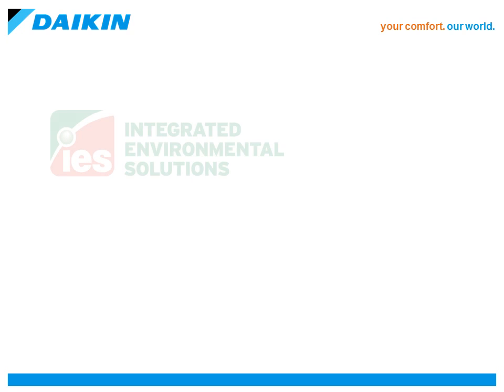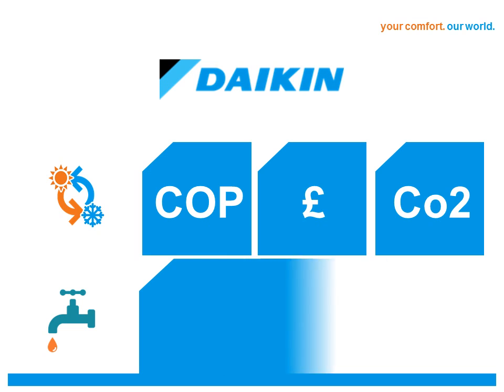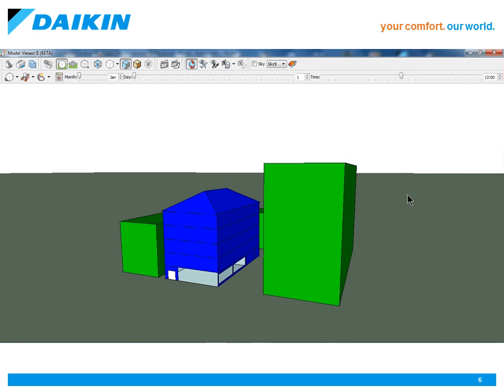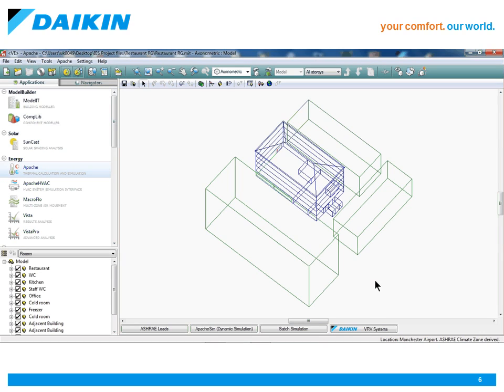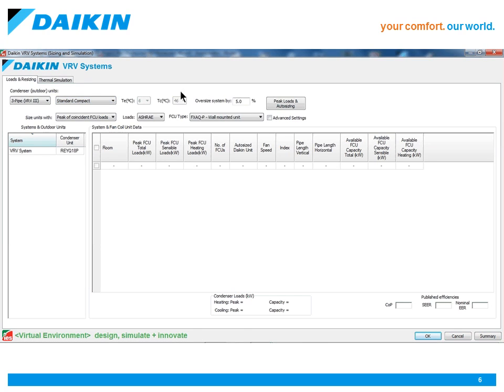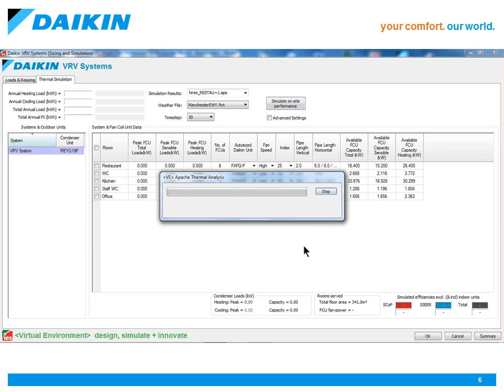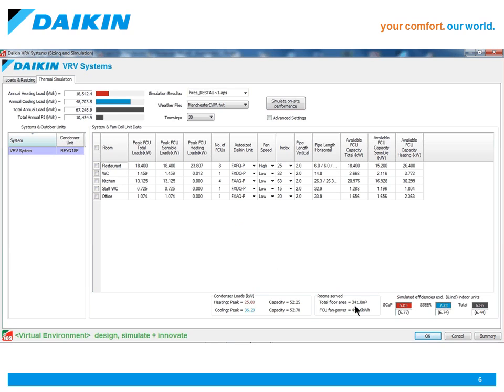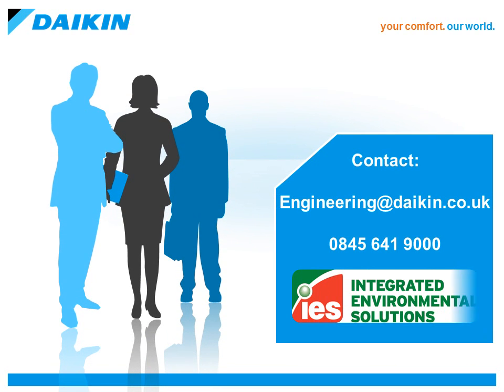IES & Daikin VRV Systems Plugin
The Daikin UK VRV Systems Plug-in delivers the most advanced modelling capabilities currently available for heat pump and heat recovery VRV systems.

The software offers an air conditioning load calculator and energy efficiency simulator specific to Daikin VRV systems, allowing architects and engineers to accurately predict an entire system's efficiency from the outset of a project: demonstrating system efficiencies of up to 9.1.